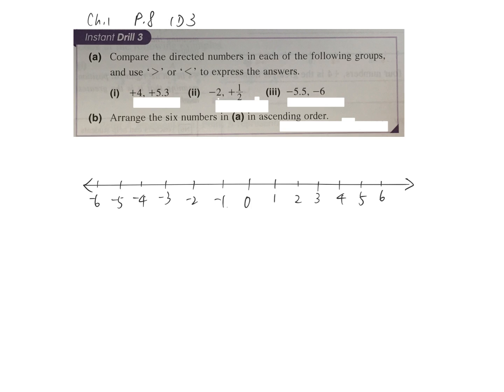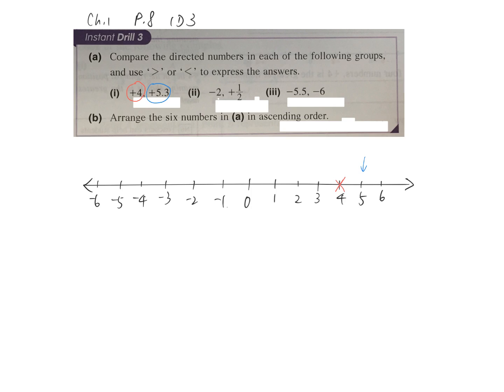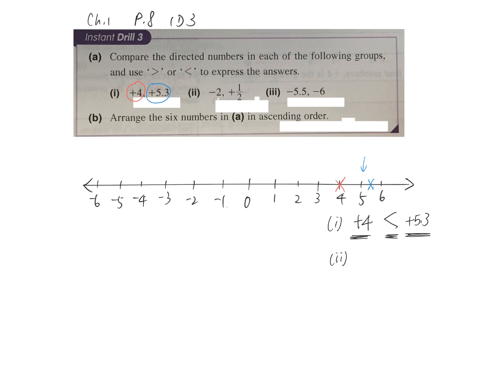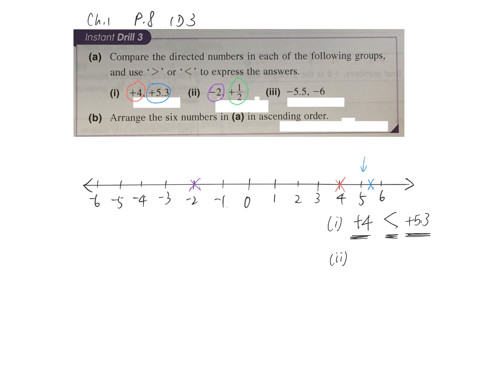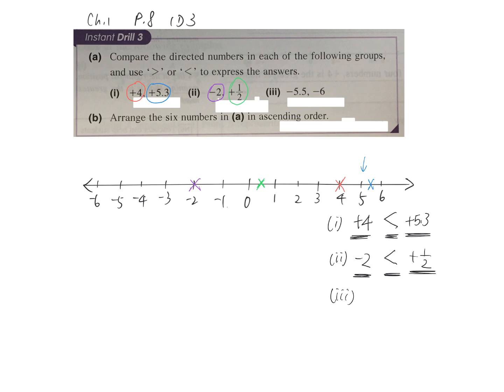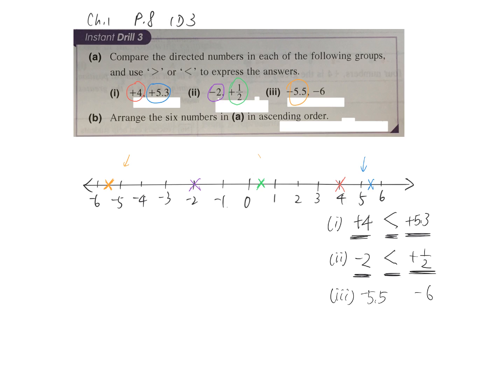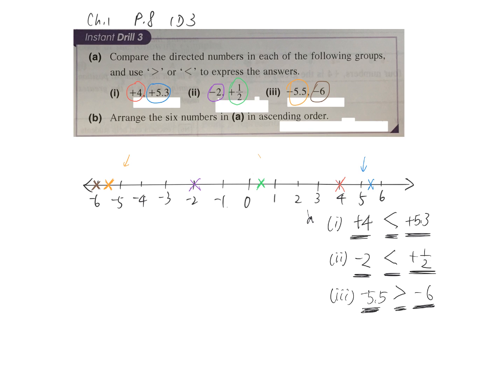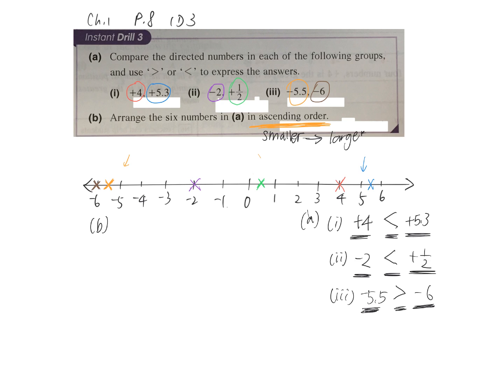ch1 p.8 ID3